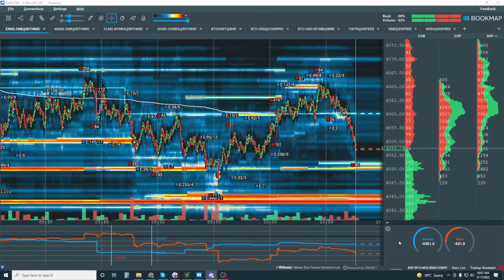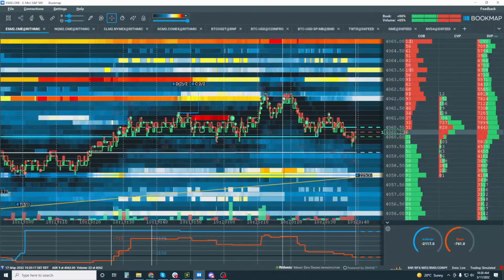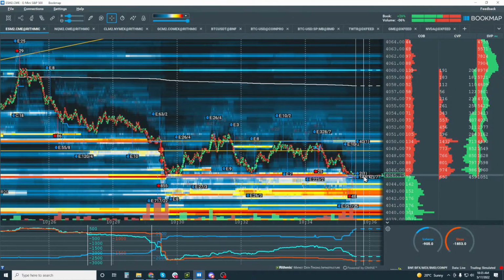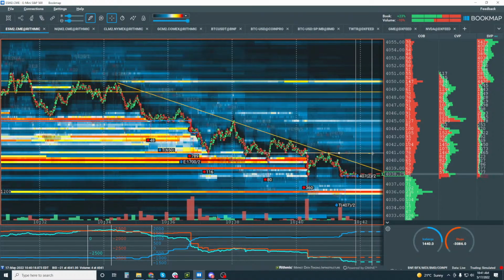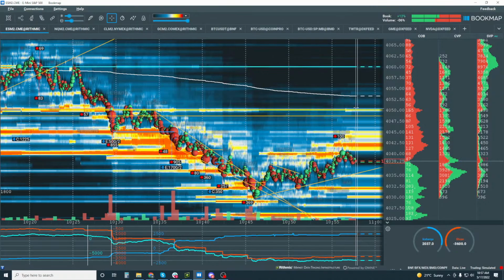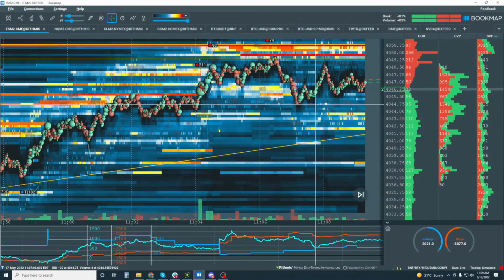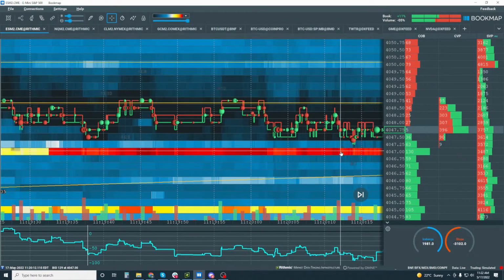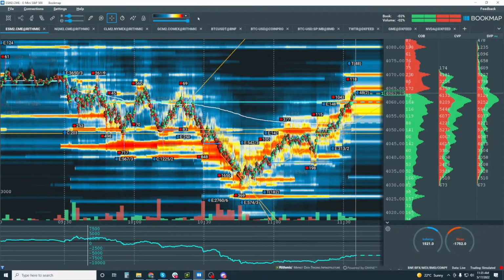Large Icebergs and Filled Buy Liquidity Leads to Upside Move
Learn how to integrate Iceberg transactions into your Order Flow setups and strategies for Day Trading and Swing Trading Futures, Stocks, and Cryptocurrencies. This is real-time forward looking analysis, not hindsight. We read the current market and give insight to where it may move next.